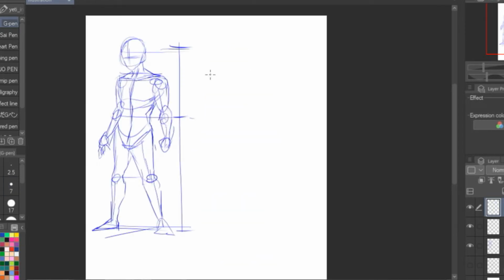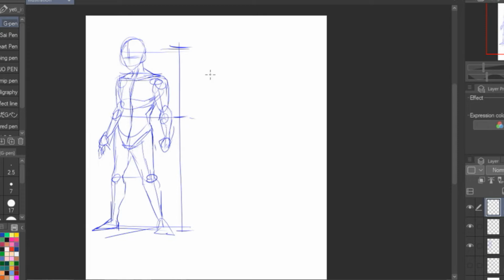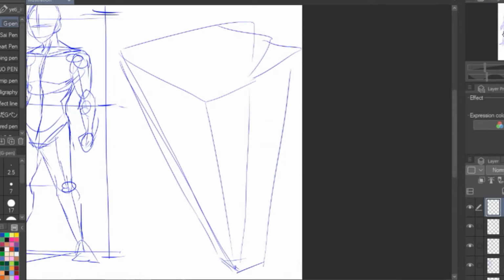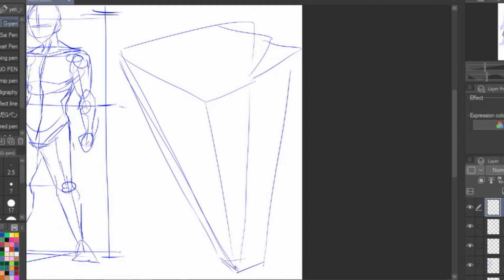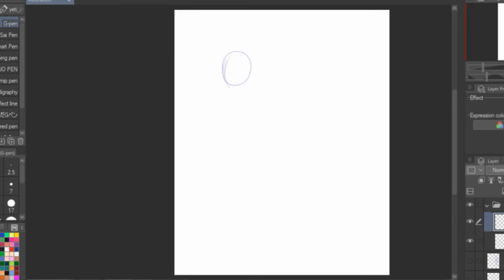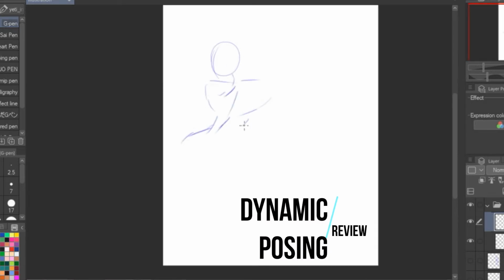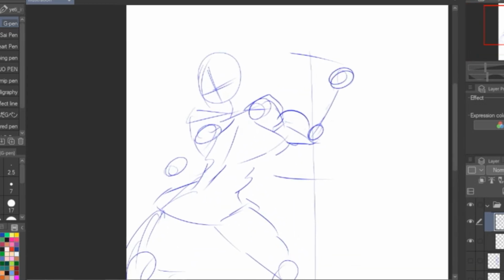How To Draw Dynamic Poses- Basics-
This is a video tutorial on how to draw dynamic poses, explaining some tips and tricks on how I do it. This video is mostly for practice purposes nothing too serious, I hope this video helps for those who need it.
Also be sure follow my pages below be much appreciated!

1